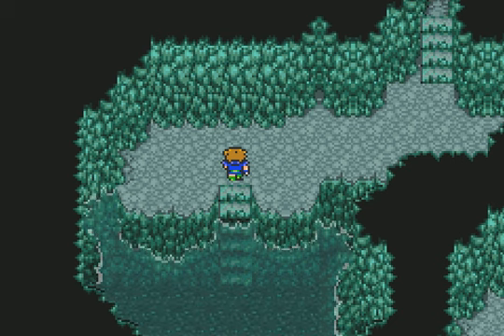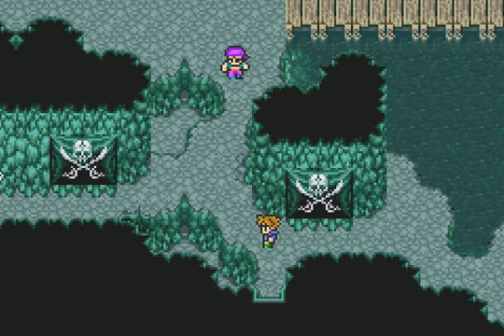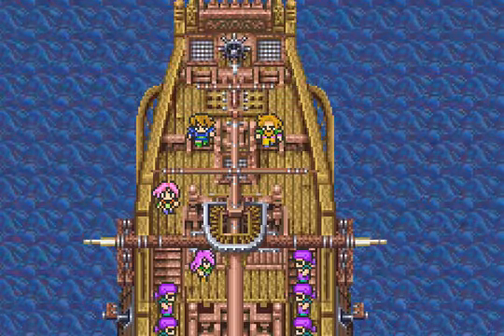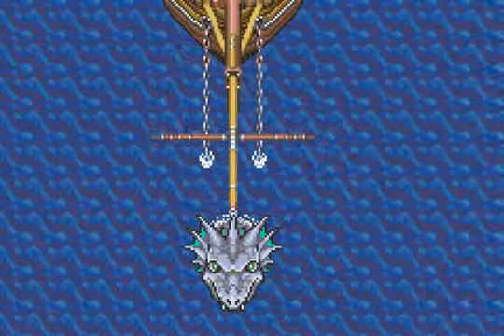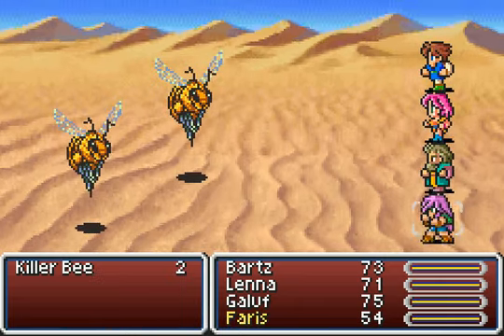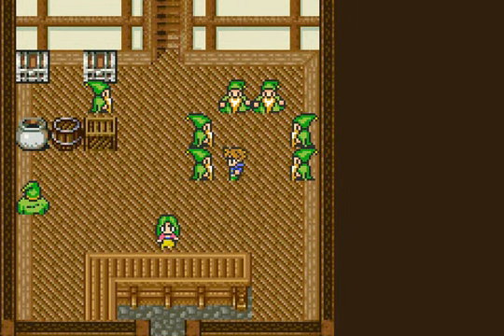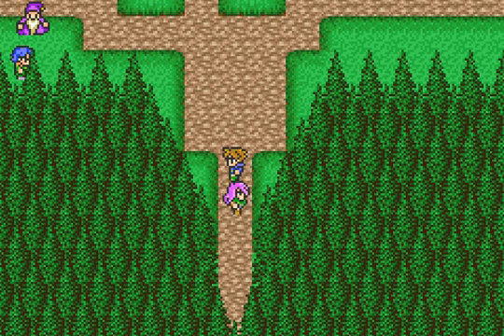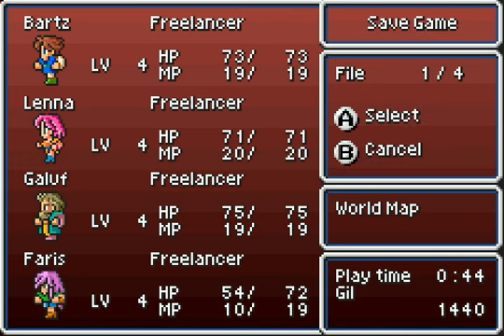Let's Play Final Fantasy V Advance #02 - Associating with Pirates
What turned into a dangerous plan, turned out to work out for us. We now have control of a pirate ship to travel the seas with. Before tackling the Wind Shrine, let's spend some time in the town of Tule. Game made by Square Enix and published by Nintendo.